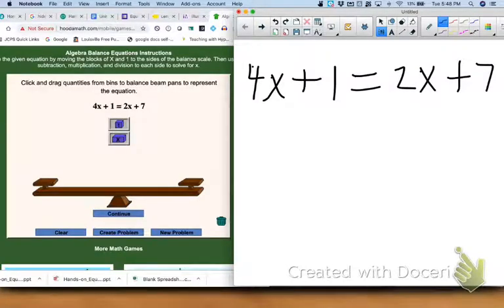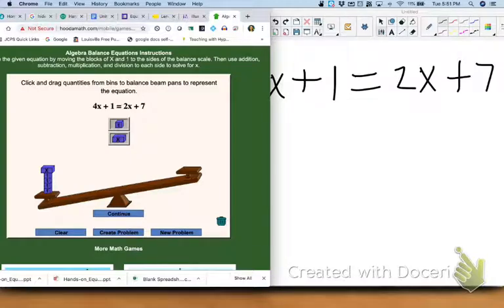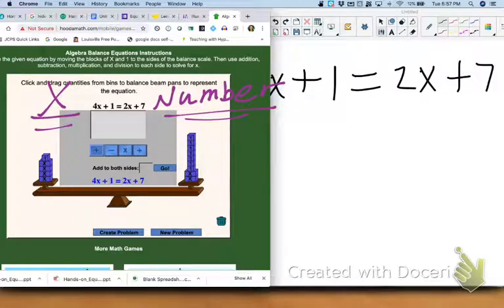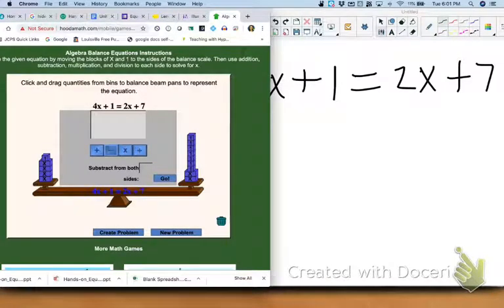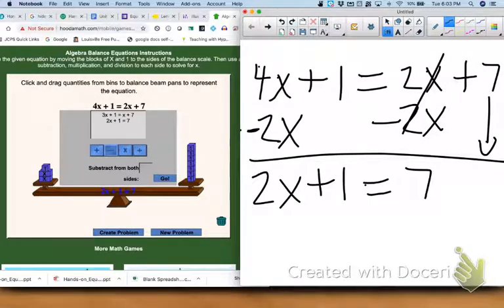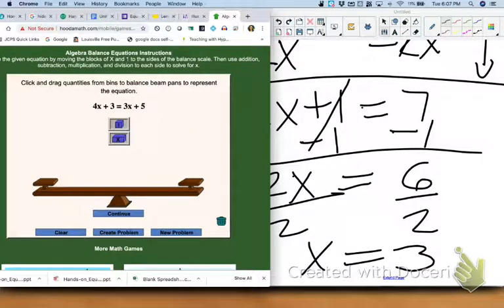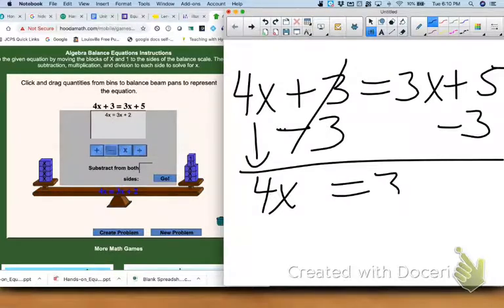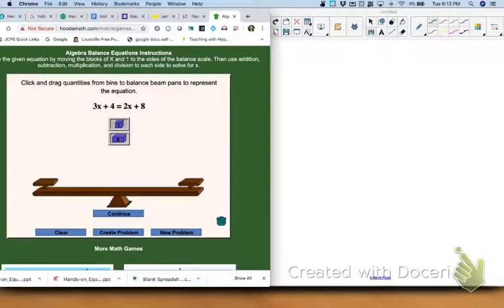how to use the balance app to solve equations with variables on both sides